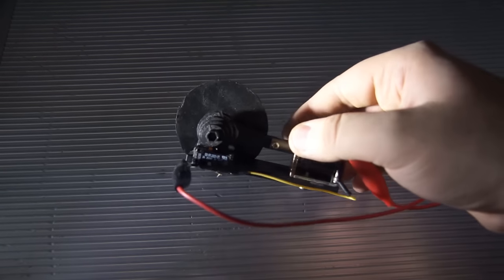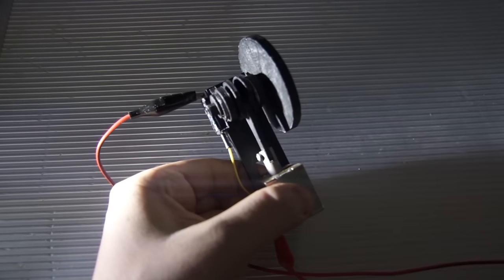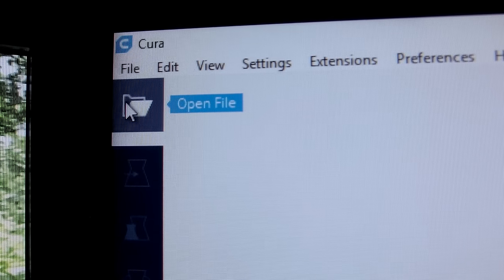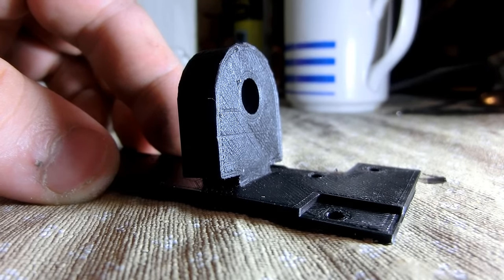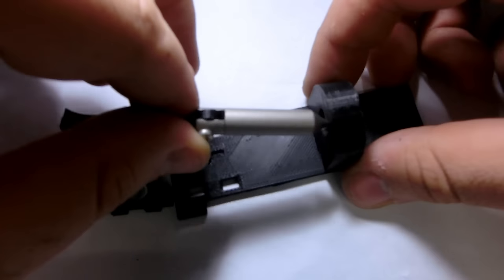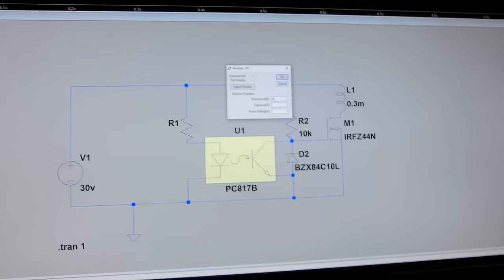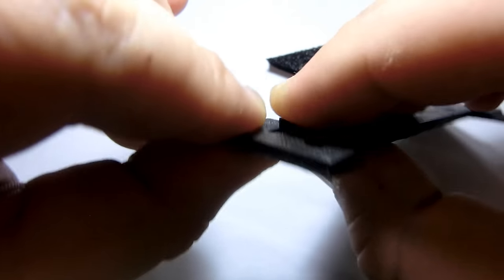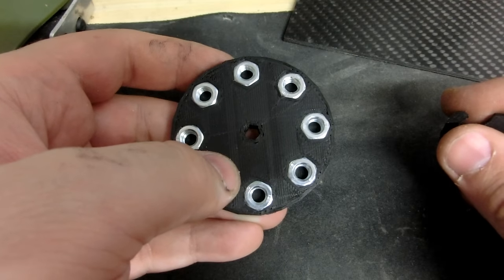3D Printed Solenoid Engine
a one cylinder switch operated solenoid engine
at the first part you see it running, later on i show you how i made it and what mistakes happened.

link to all files i created for this project, some was tests, some others didnt really worked. plus the sketchup skp model file so you can fiddle around on your own.

i used PLA plastic for all the parts on a Anet a8 printer.
i mentioned that i bought the printer by myself because many youtubers got this model for review / for free, which "could" have influenced their conclusion. But the printer is very good, if you look for something like this, get it.